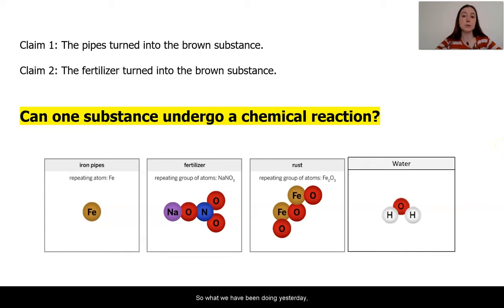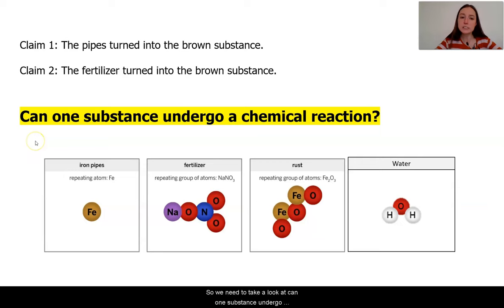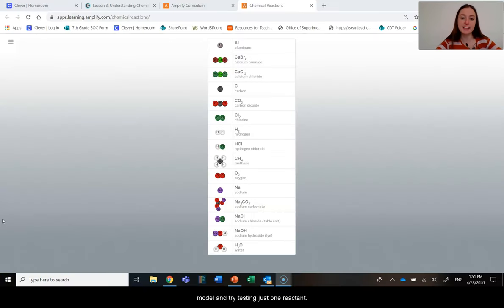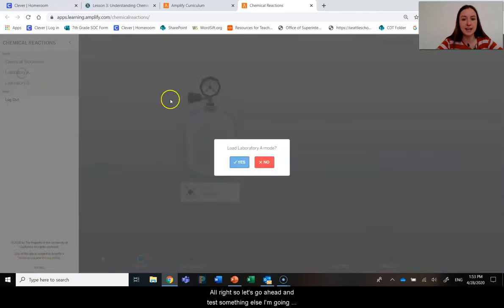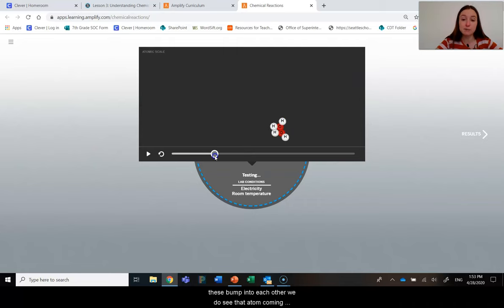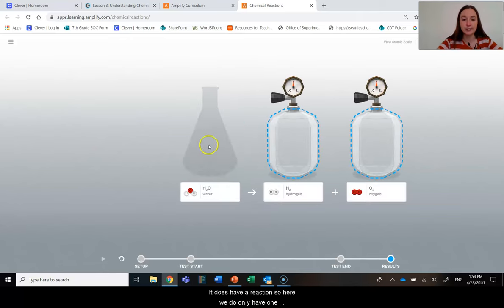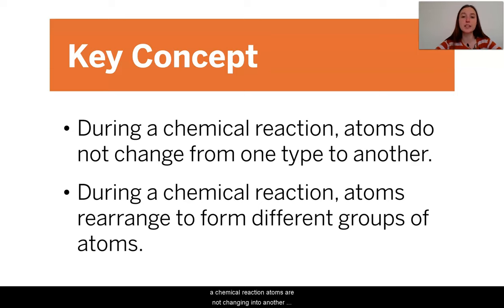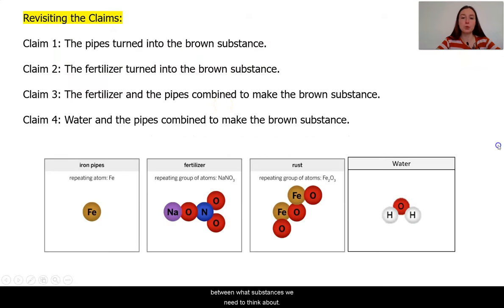Grade 7: Chemical Reactions, Lesson 3 (Part 3 of 4)